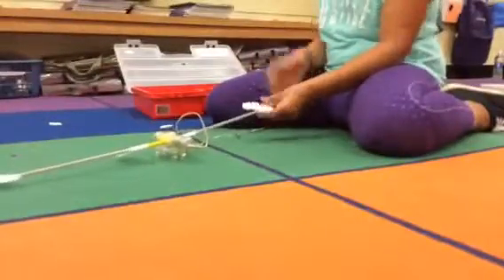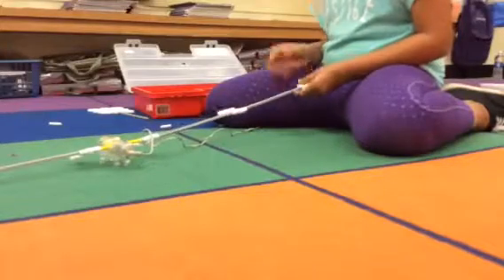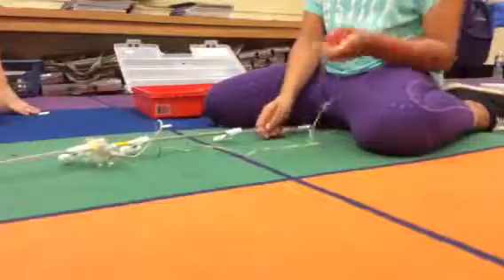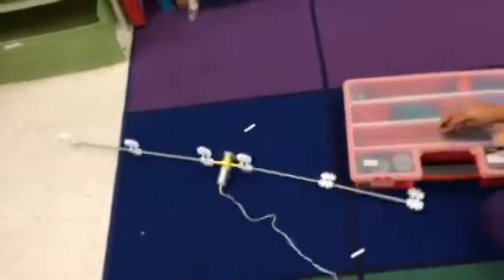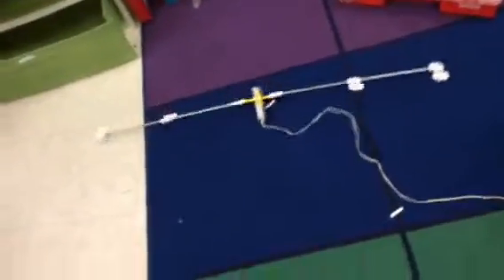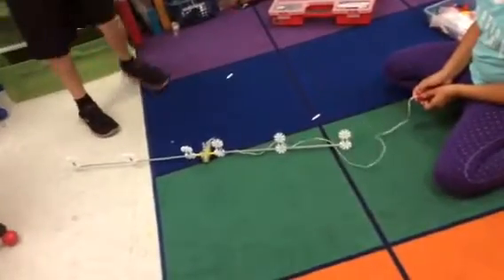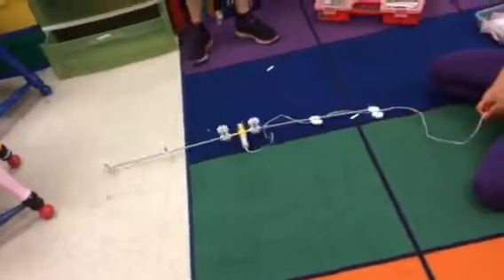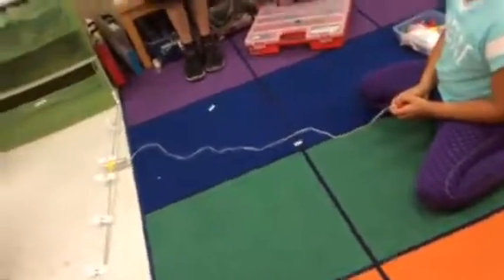Our Knex monster robo snowboard